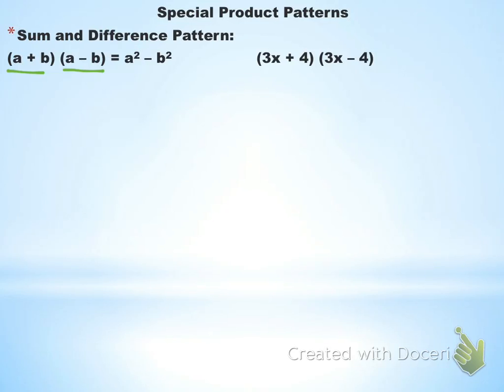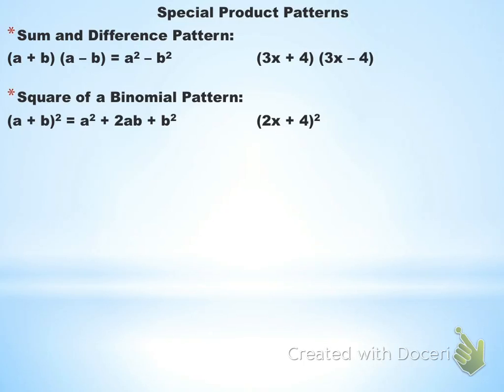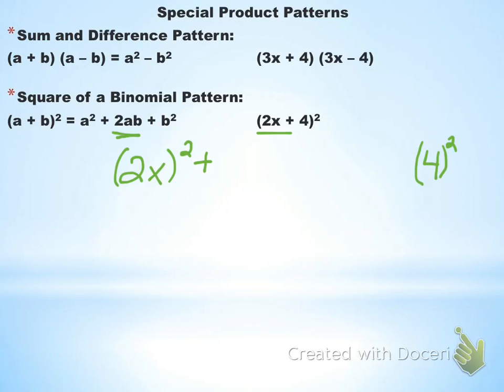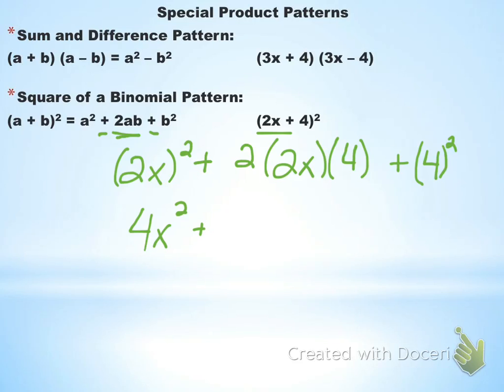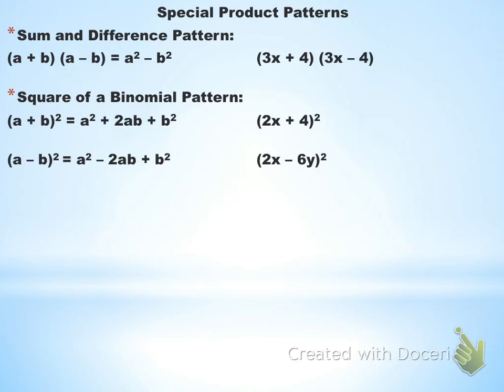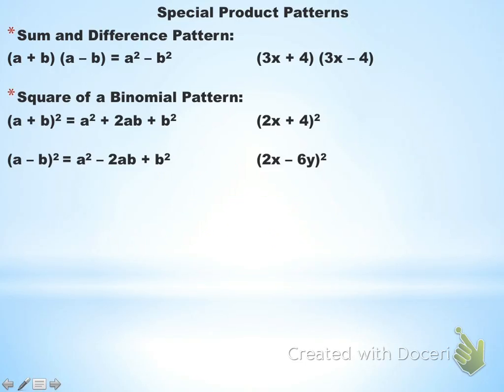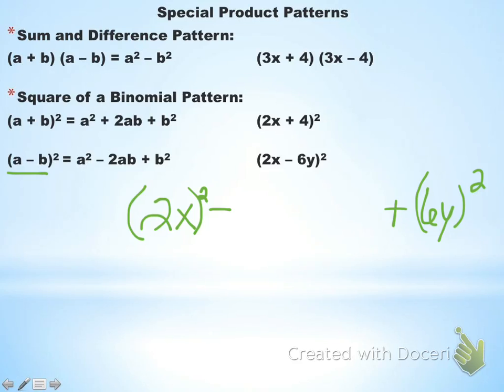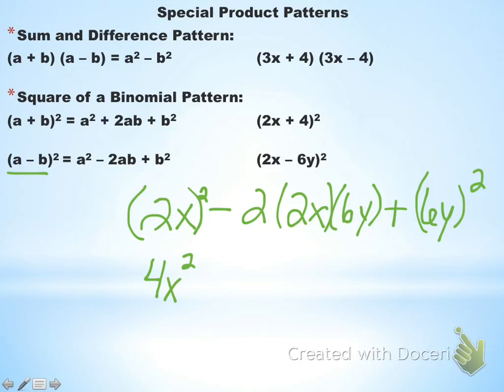Algebra 1 - 10.3